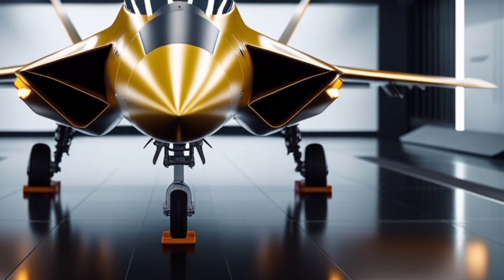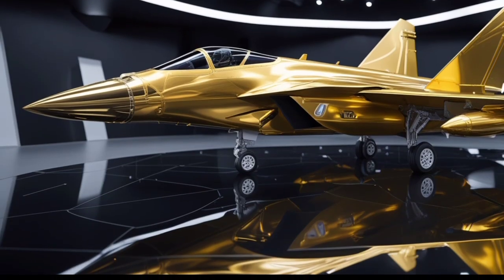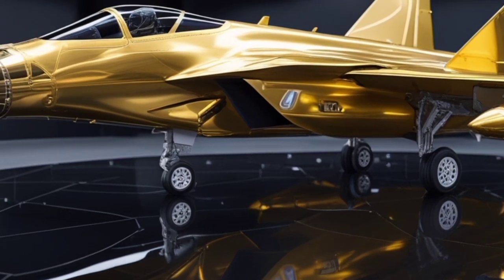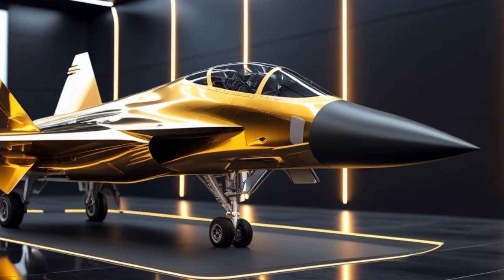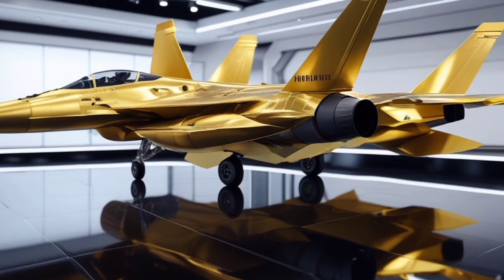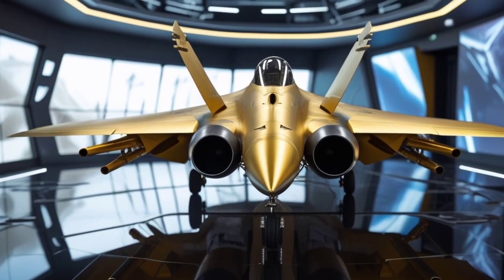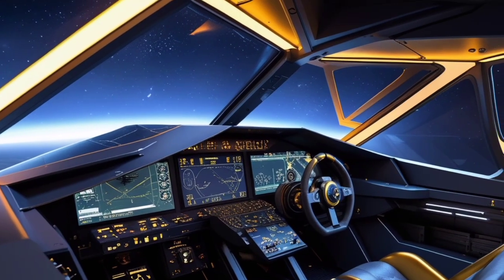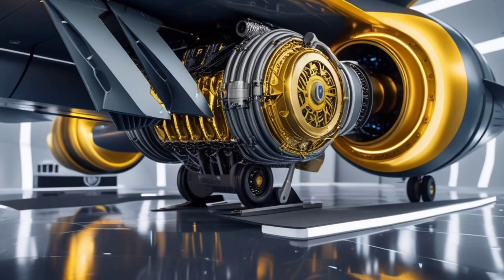Unveiling the Nightshade F-8 – 2025’s Most Advanced Fighter Jet& The Future of Stealth Fighter Jets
Description
Welcome to USA Auto Car Reviews, the channel where we explore the world’s most powerful machines, from exotic cars to the most advanced fighter jets. In this episode, we present an in-depth review of the 2025 Nightshade F-8, a futuristic stealth fighter jet built for total air dominance. The Nightshade F-8 combines sleek stealth design, adaptive engines, and AI-enhanced systems to deliver unmatched performance in combat scenarios. We’ll take you through its gold-finished exterior, powerful thrust vectoring engines, holographic cockpit, and advanced electronic warfare capabilities. This fighter isn’t just made for battle — it’s designed to define the future of aerial warfare. Get ready to discover why the Nightshade F-8 is being hailed as one of the most elite jets of the decade.

Cover Topics Titles (No numbering):
Nightshade F-8 design and stealth features
2025 engine performance and supercruise capabilities
Cockpit interior and pilot interface
Advanced avionics and AI systems
Weapons and internal payload configuration
Flight speed, altitude, and maneuverability
Electronic warfare and defense systems
Communication and battlefield connectivity
Future upgrades and modular tech
Comparison with other 5th and 6th-gen jets

Outro (for Video Voiceover or End Screen Text):
More epic reviews and behind-the-scenes tech breakdowns are coming your way, only on USA Auto Car Reviews.